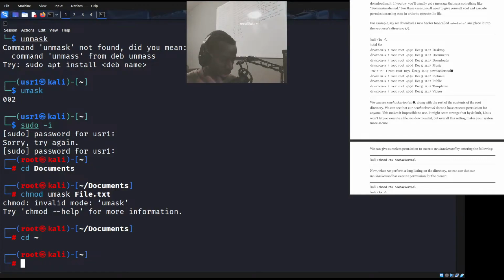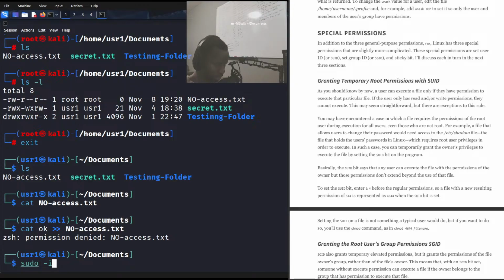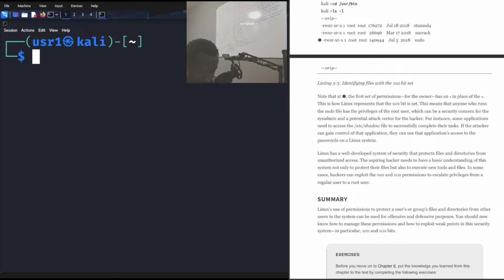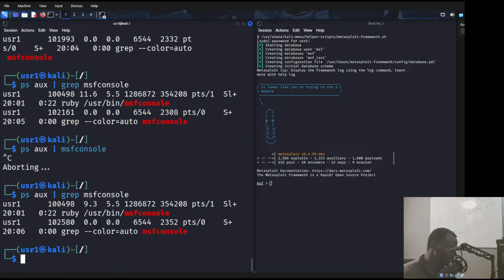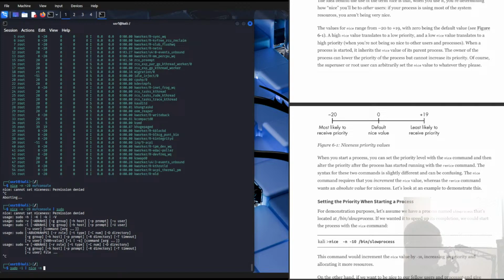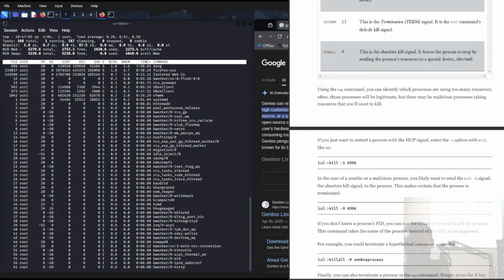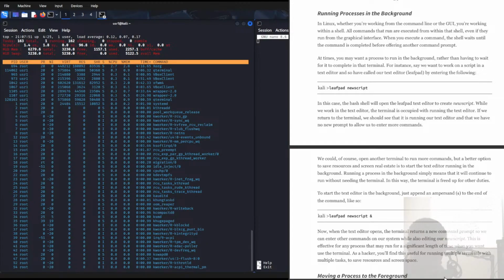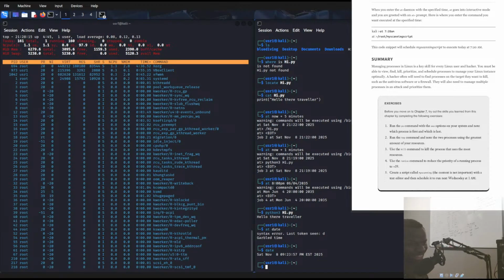Study with Me - Kali Linux Basics for Hackers - Ch. 6 | Process Management